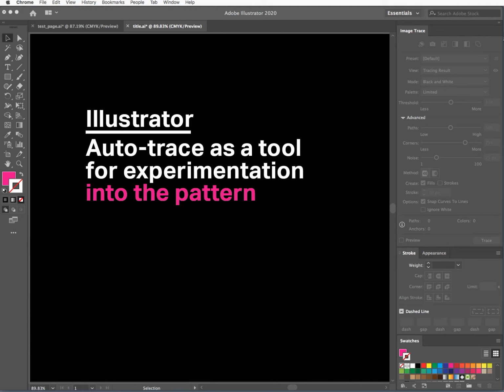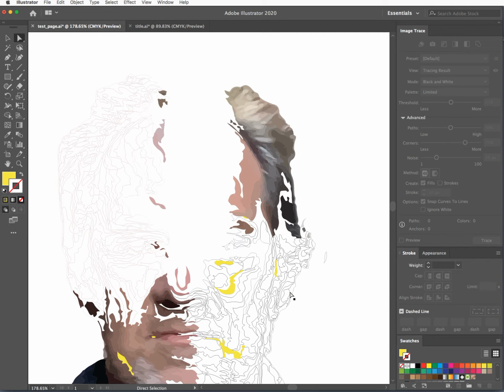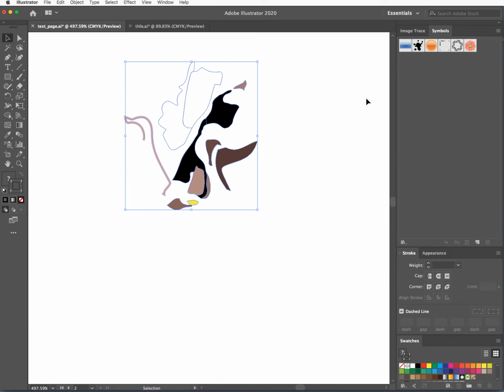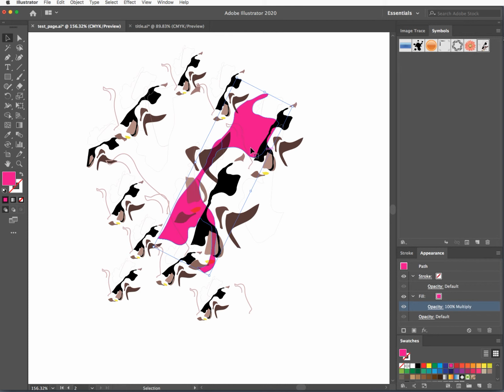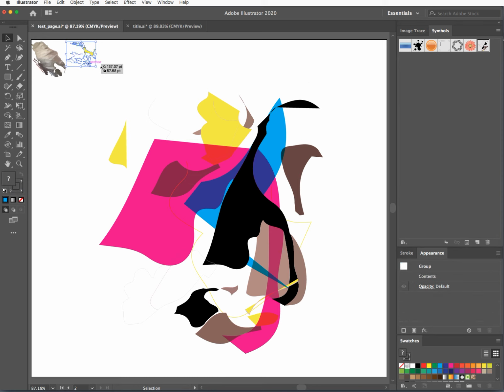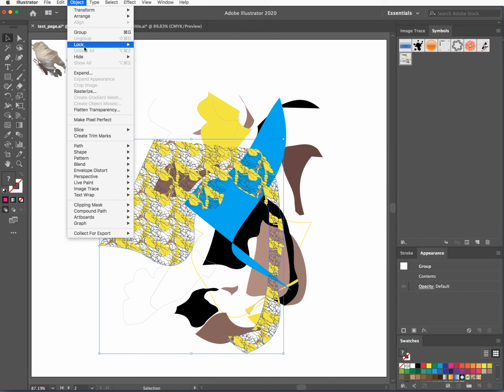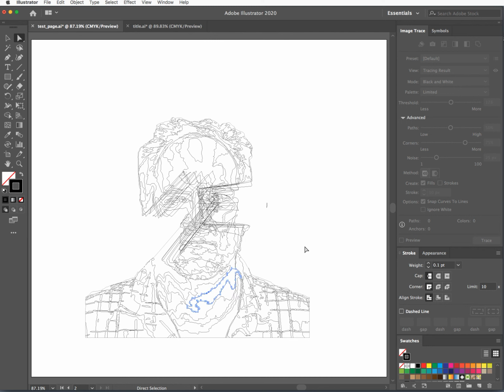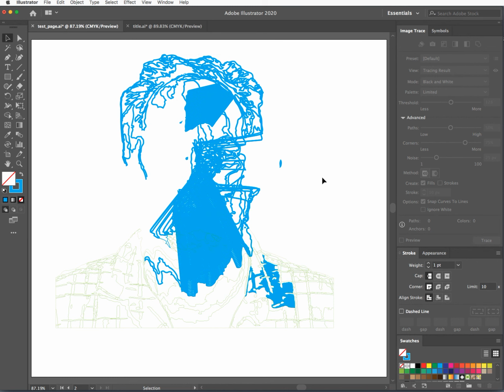Autotrace - into the pattern